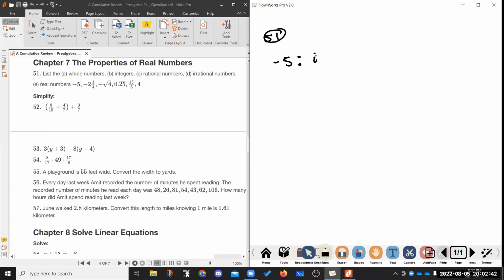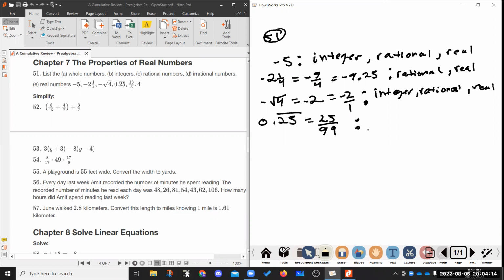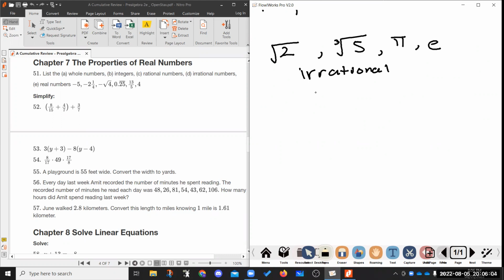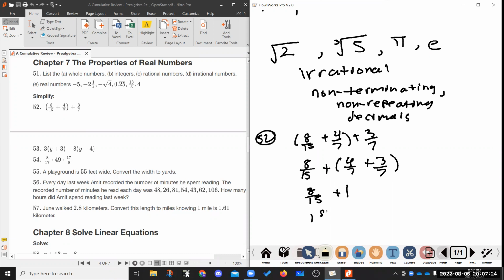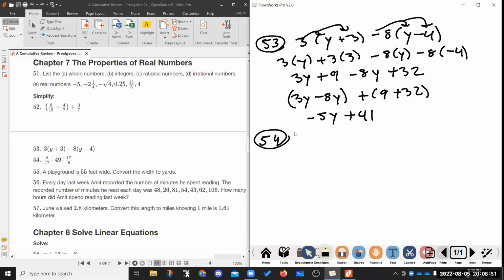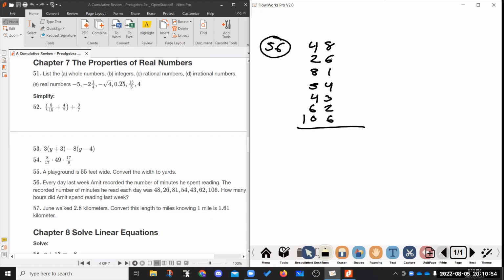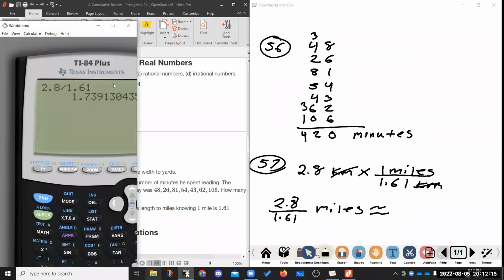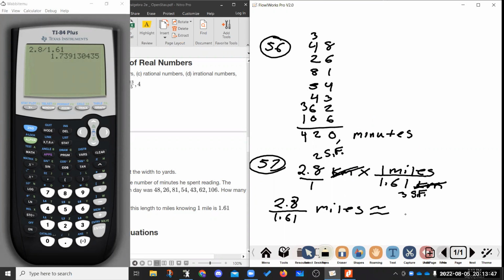Chapter 7 Properties of Real Numbers